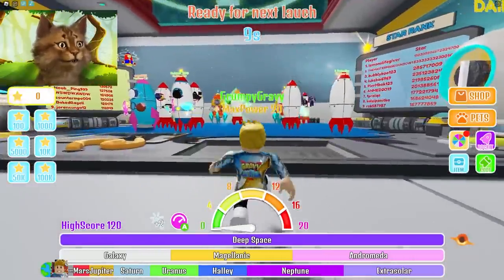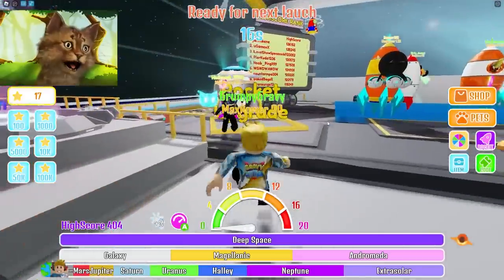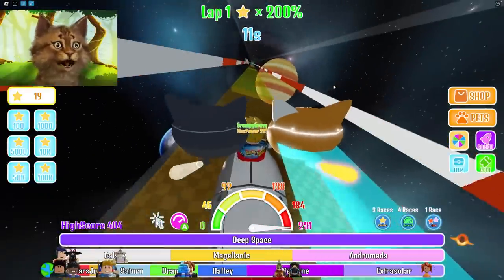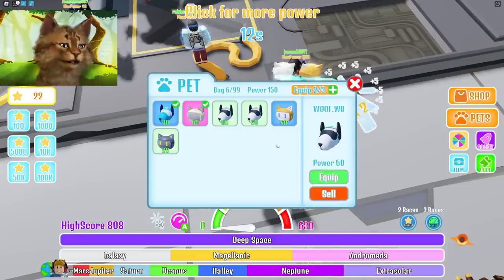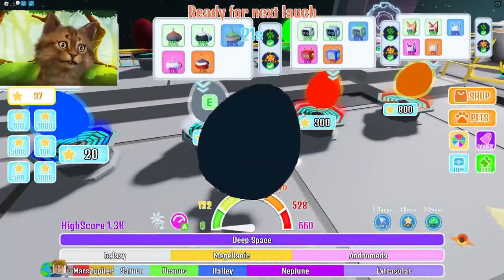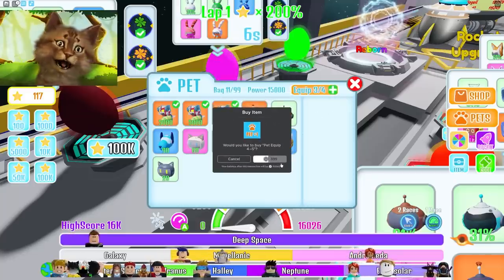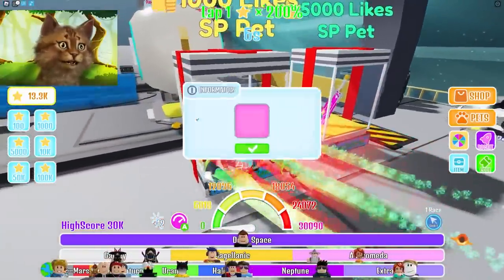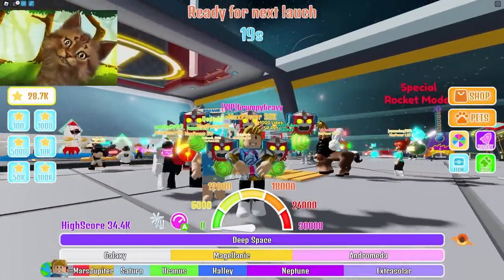SPENDING $999,999 TO BUILD THE FASTEST ROCKET IN RACING ROCKET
Gravycatman